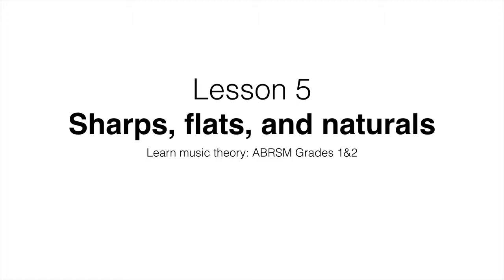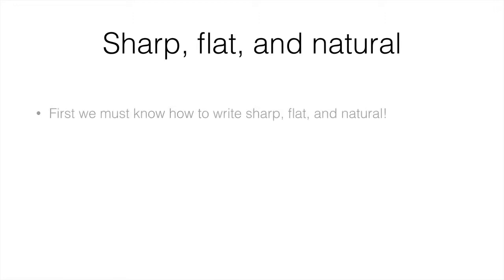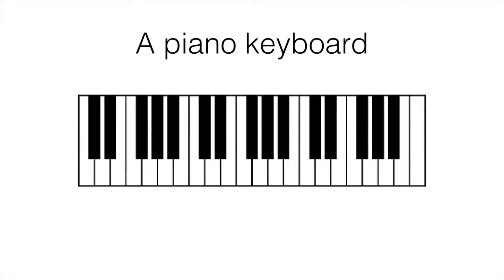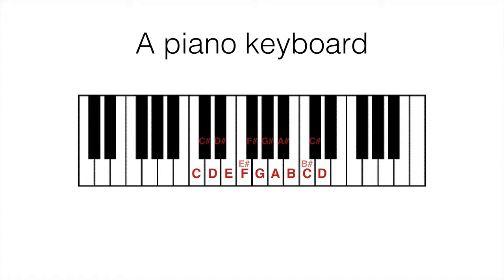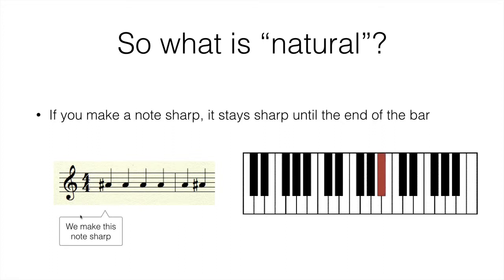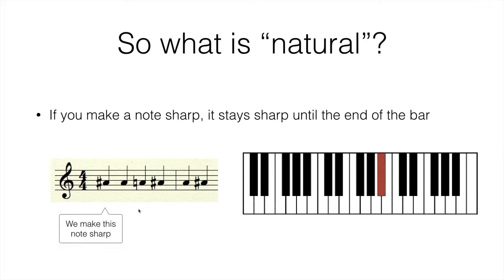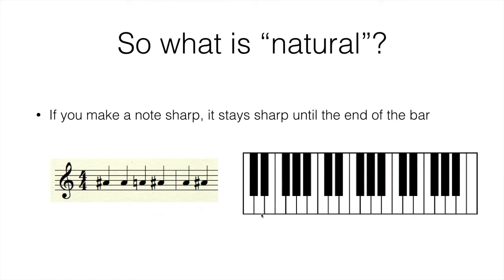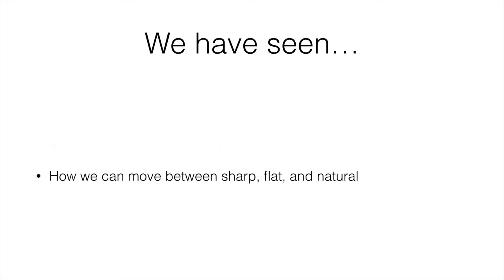Learn music theory 9 - sharps and flats - ABRSM Grades 1 and 2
Introduction to music by learning ABRSM Grades 1 and 2. This video explains how we can change the sounds of notes and adding sharps and flats to them.